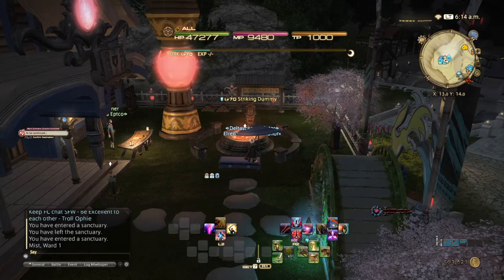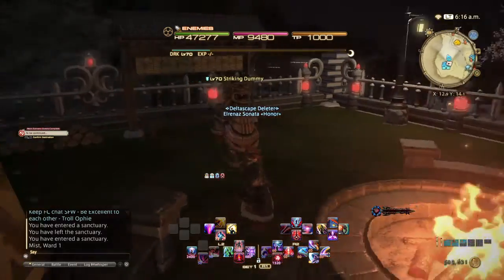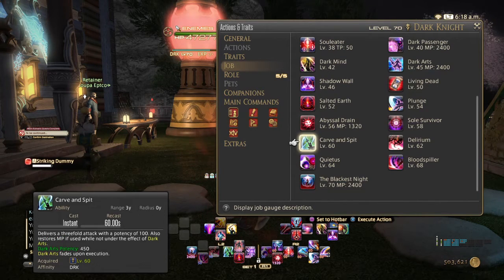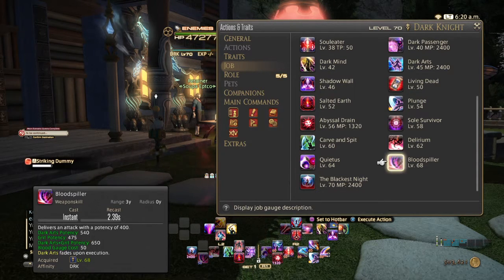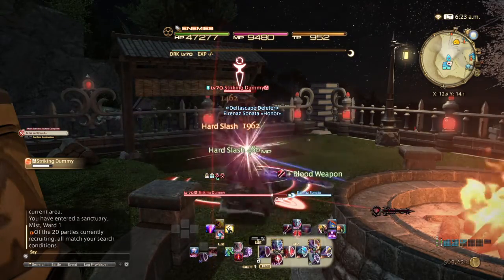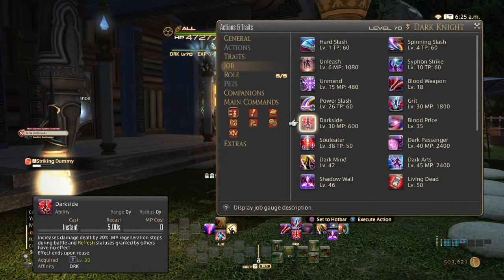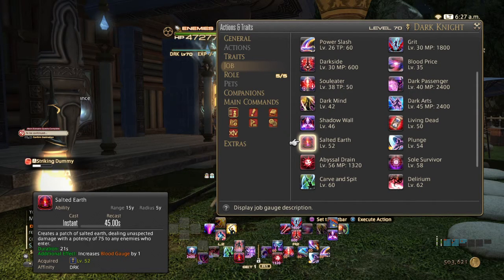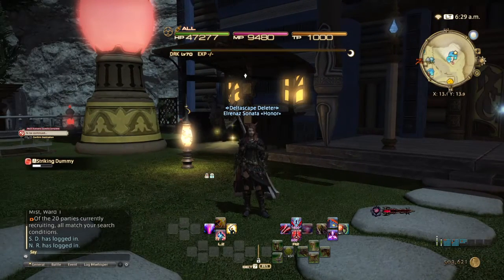Its Been A While! So Lets talk Dark Knight!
A simple video about my thoughts on Dark Knight in my early days of hitting level 70, a up to date thoughts video will be coming out later